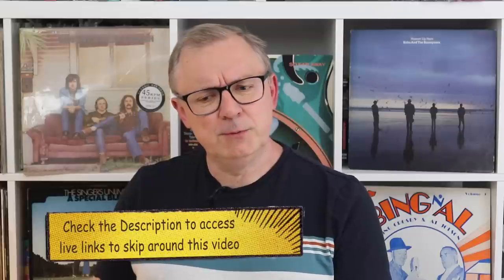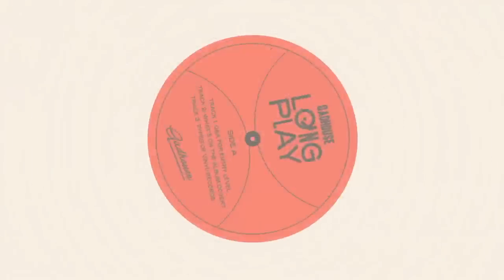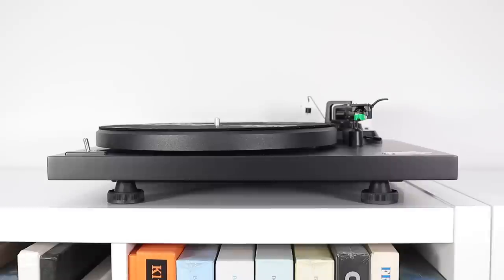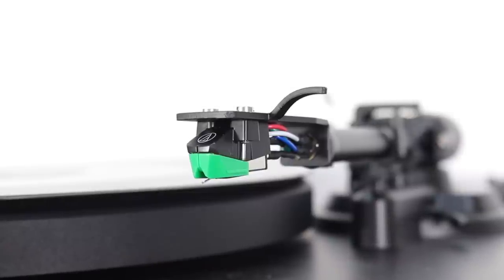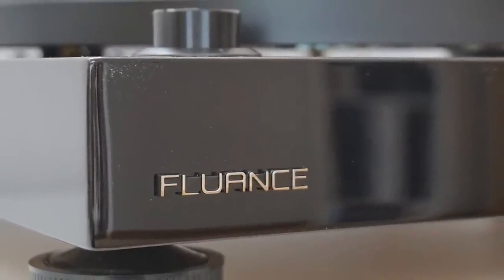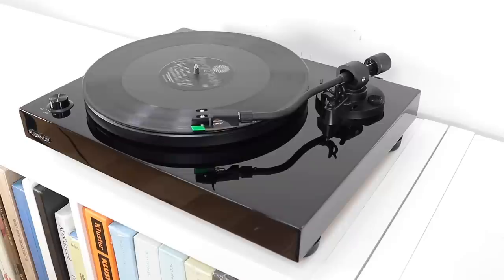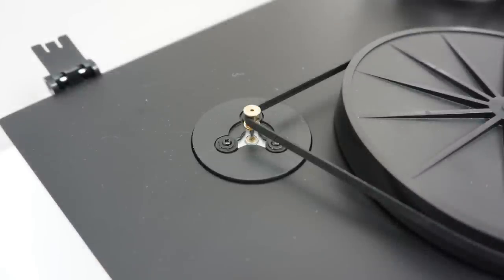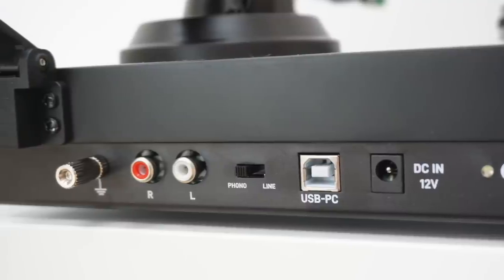MATHIS TURNTABLE BY GADHOUSE. NOT SO MUCH A TURNTABLE BUT SINGLE PART OF A ONE-STOP, SHOP PACKAGE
A new belt-drive turntable from Thailand, Paul Rigby checks out this new budget design, aimed at beginners and 'the kids'.

VIDEO CONTENTS
00:00 - Intro
1:57 - Reaching Out
4:09 - Company Digging
6:57 - Tutorials
9:17 - Attitude: Rights and Wrongs
14:17 - What's the Point?
15:19 - The Box & Inside
18:53 - Closer Look
25:14 - Sound Quality
26:40 - vs Fluance RT81
28:35 - vs Lenco L3809
30:52 - Conclusion, Pros & Cons and Rating

REFERENCE
Lenco L-3808 turntable
Fluance RT81 turntable
Spendor S3/5R speakers
Tellurium Q cabling
Russ Andrews RF Router Mk.II